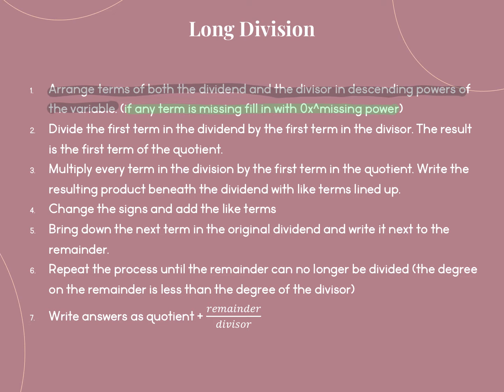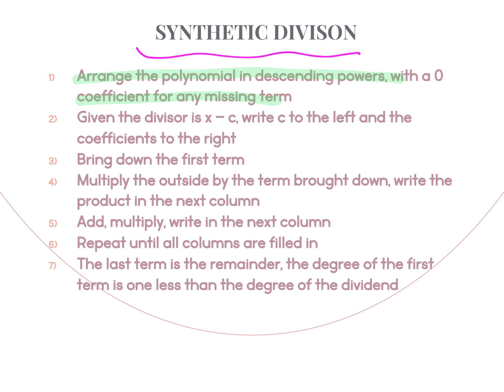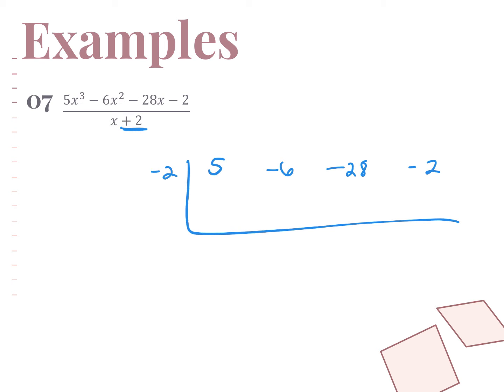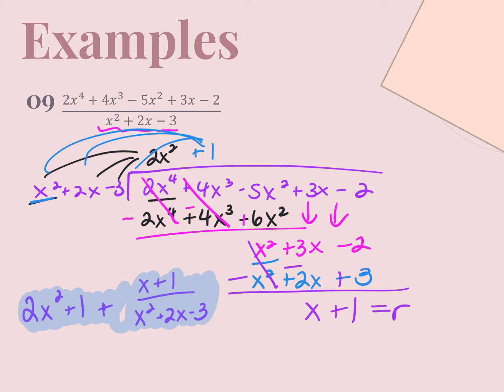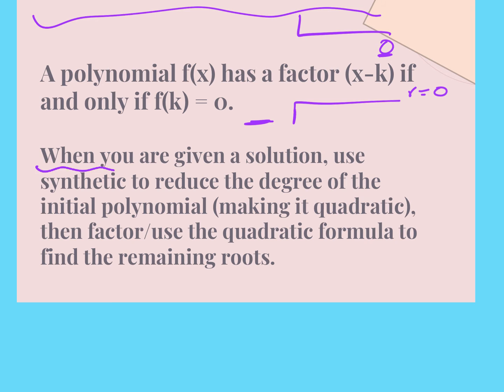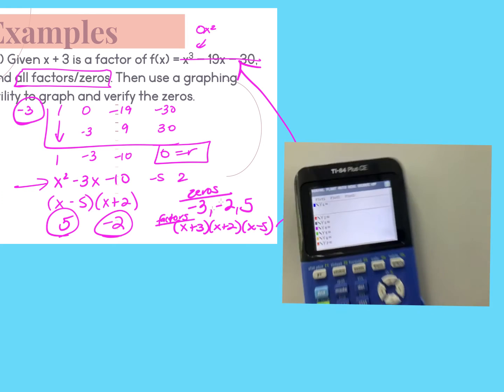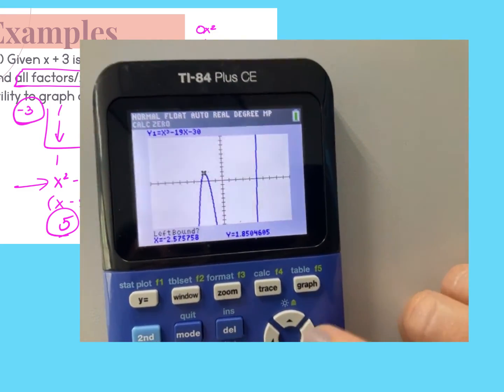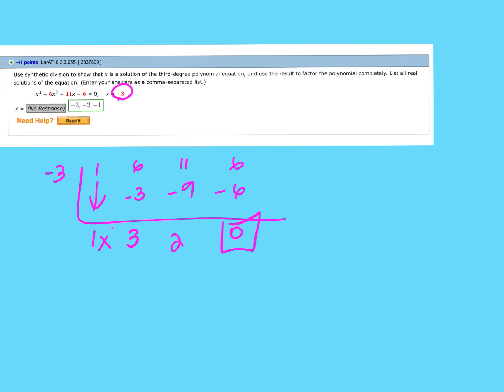11.17_3.3 synthetic and long division (part 2).mp4